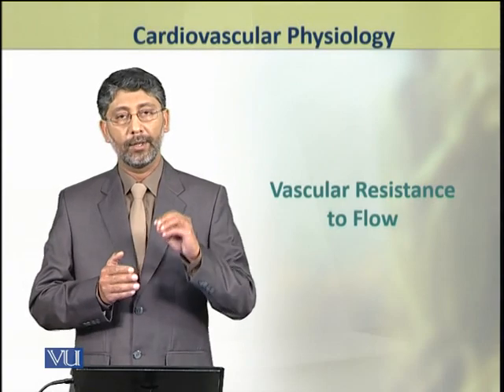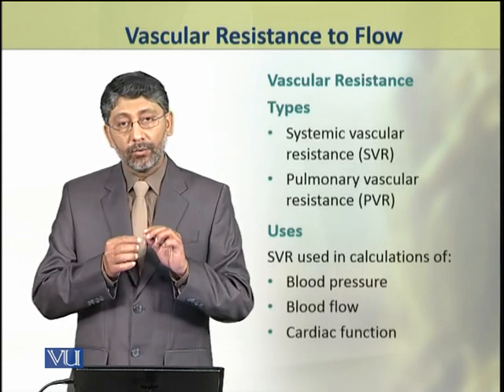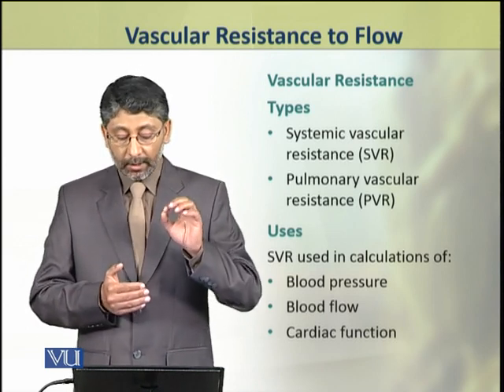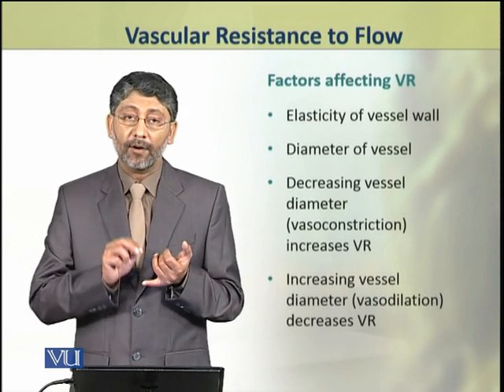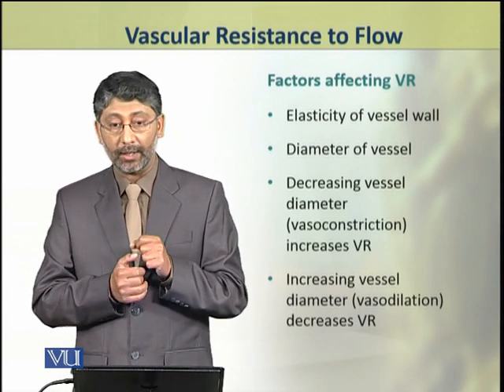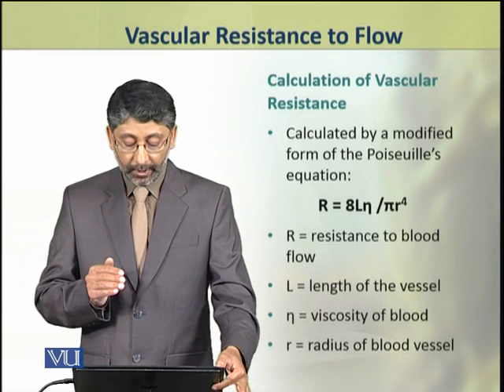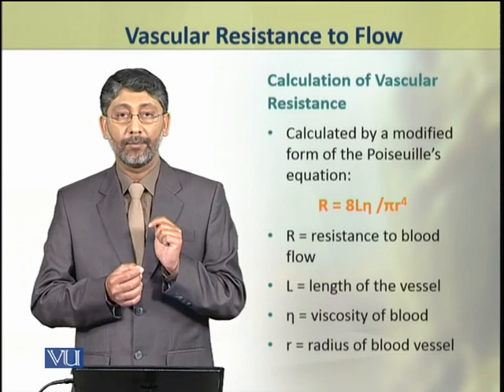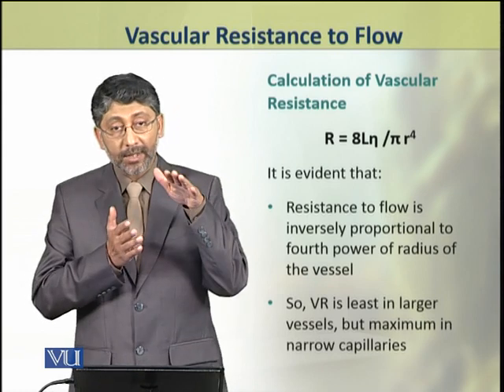Vascular Resistance to Flow | Animal Physiology and Behavior (Theory) | ZOO502T_Topic132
Topic132: Vascular Resistance to Flow,
By Dr. Ateeq ul Jaleel